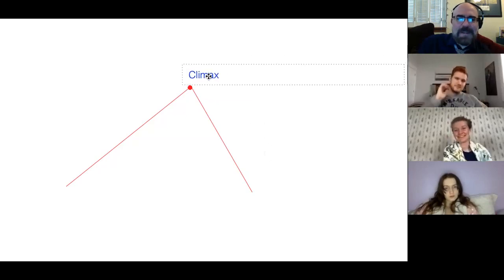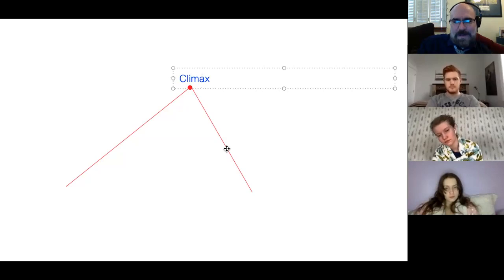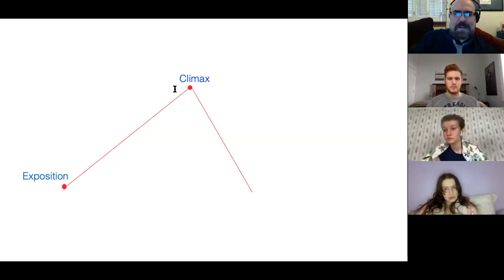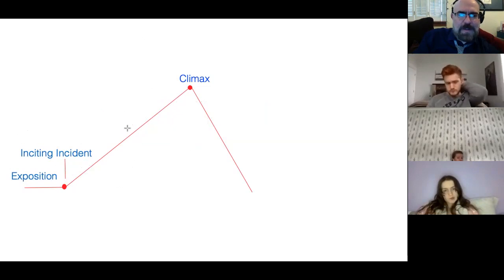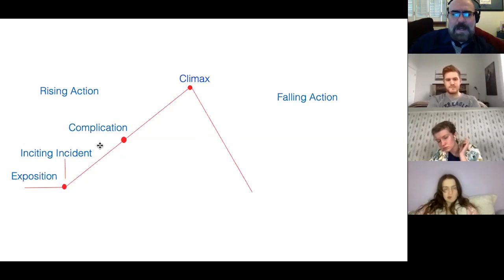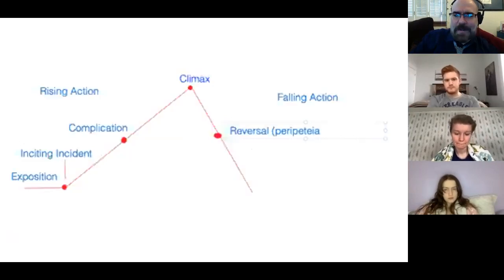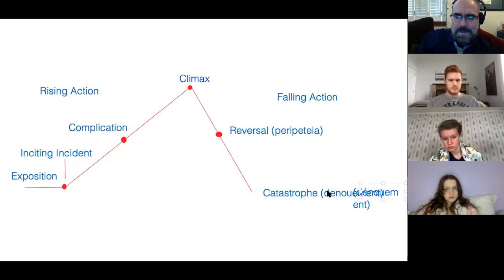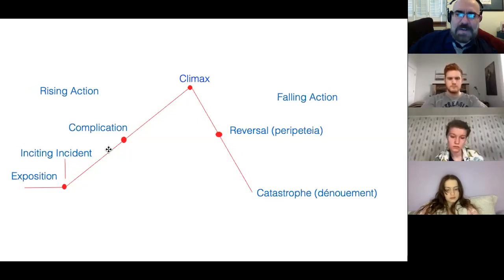Wed 040820 Shakespeare Class